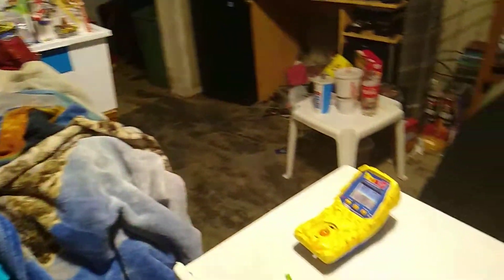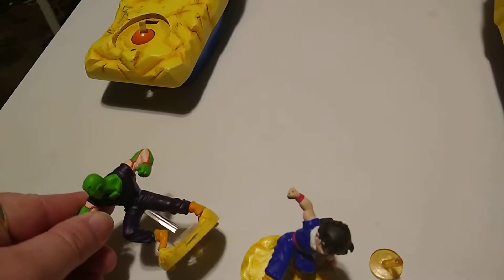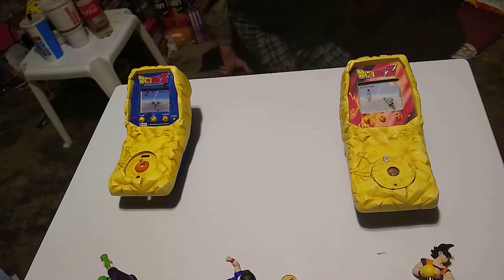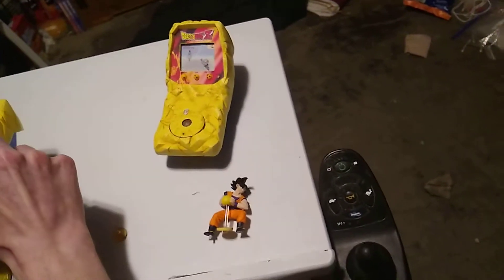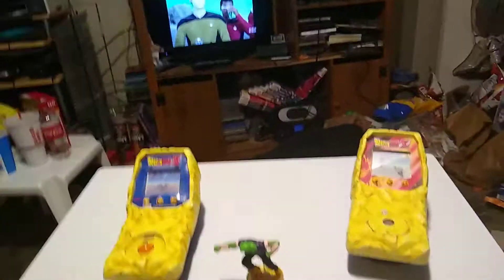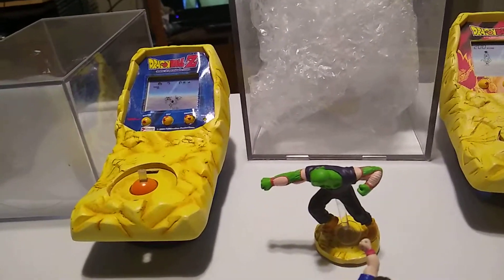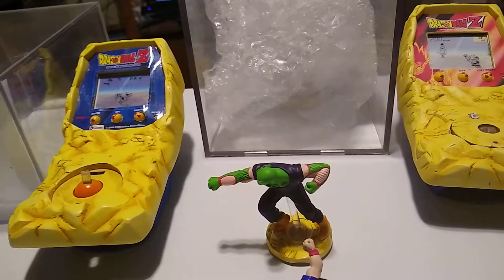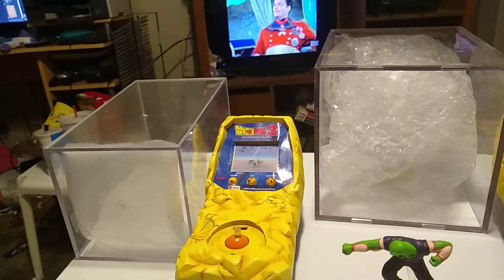Extremely Rare Dragon Ball Z Tiger Electronics Unreleased Prototypes In My Collection! This is NUTS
I don't know much about these, but they are super cool and I am enternally grateful to my friend for allowing me to have these! If anyone knows more info let me know! I can't freaking believe I own prototypes lol.